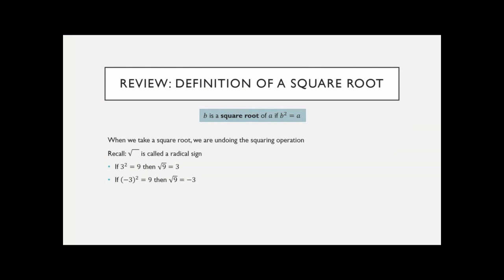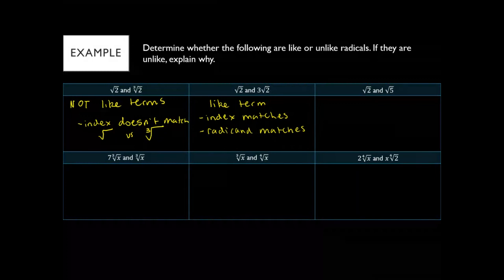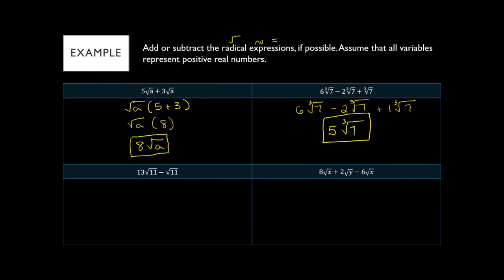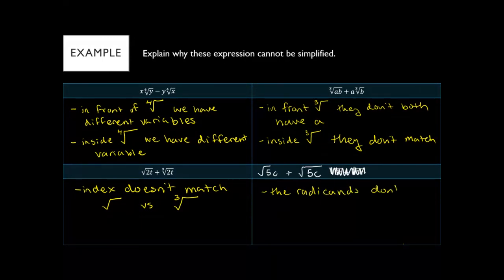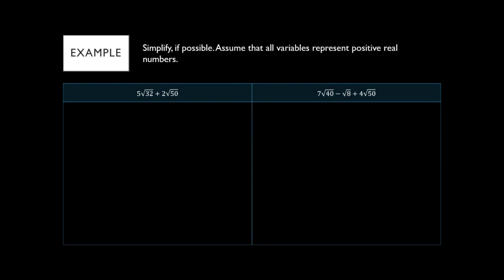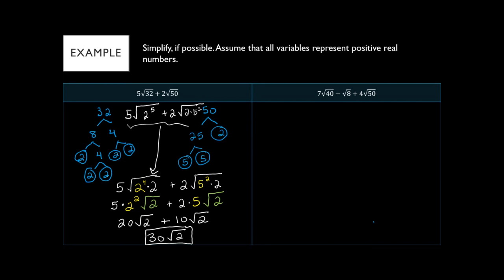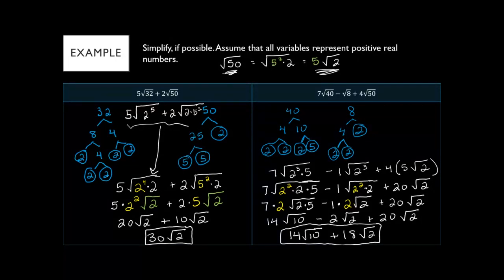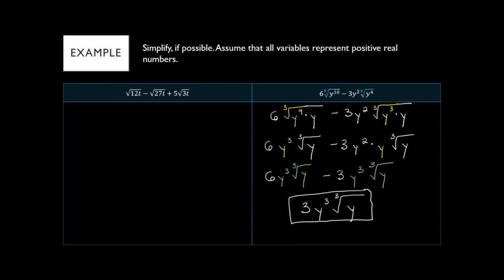MA105 Adding and Subtracting Radicals